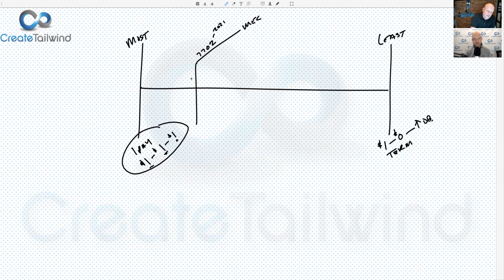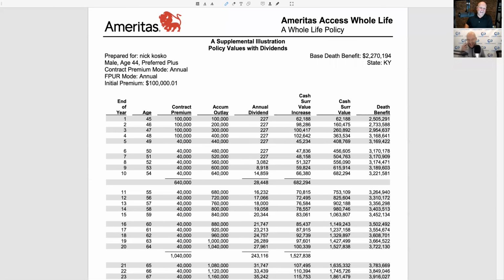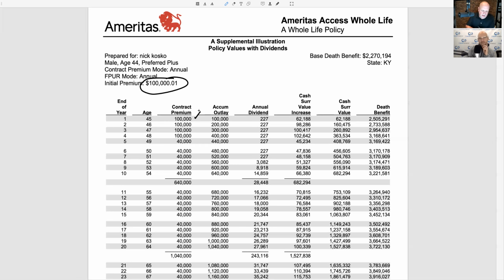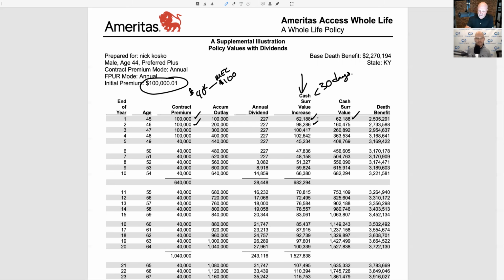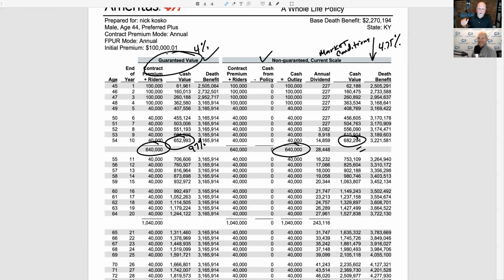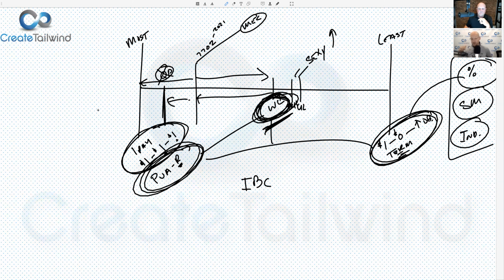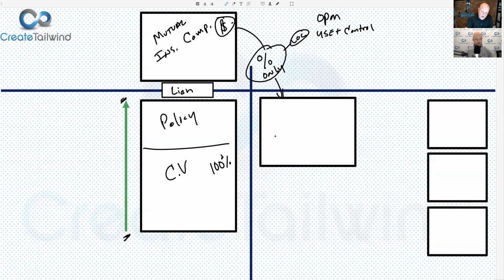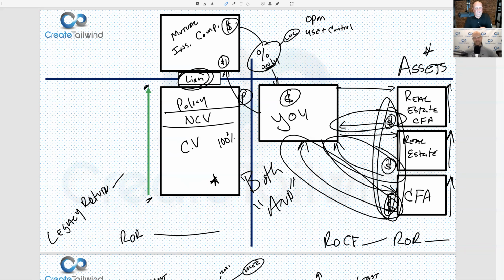The Case for IBC - Part 3: Banking and Life Insurance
Join Jim Oliver and Nick Kosko as we continue to explore R. Nelson Nash's "The Case for IBC".

In this episode, we look at Chapter 3, "Banking and Life Insurance". Jim gives us a brief history of life insurance, the legal changes that have impacted it in the last 40 years, as well as the ways an Infinite Banking system can work for you.

Key Takeaways:
-When it comes to term life insurance, the only benefit is death benefit.
-Money in your policy can be used and begin creating cash flow instantly
-Creating an Infinite Banking system guarantees growth in your account over time